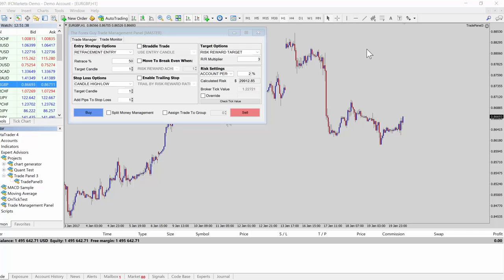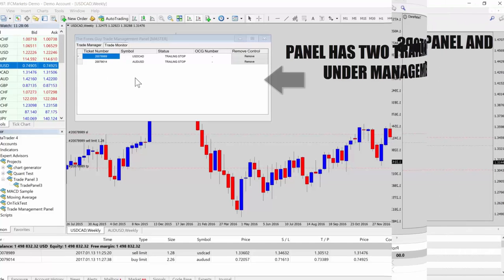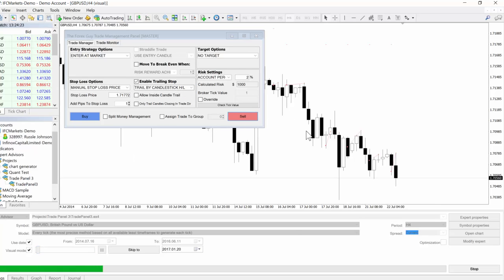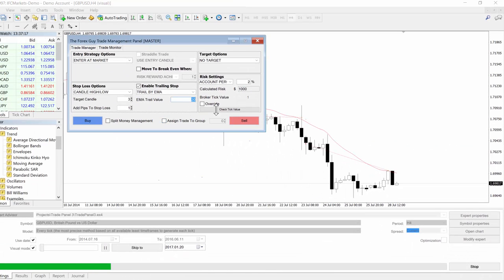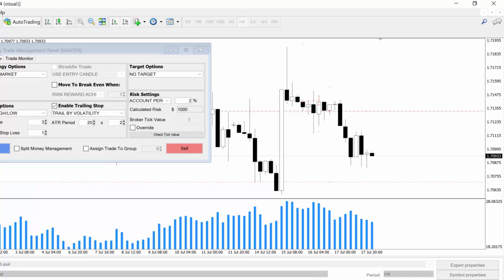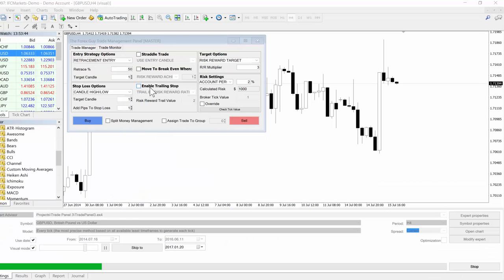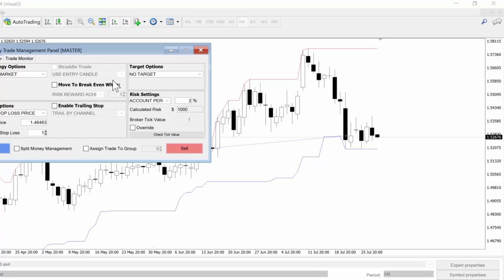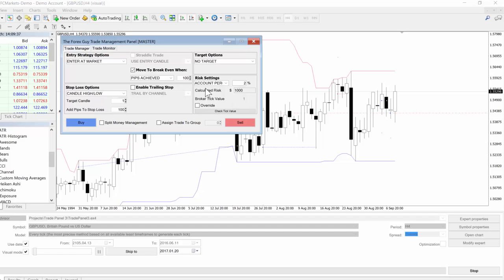The Best Trailing Stop Tool Ever Made - Trade Panel by The Forex Guy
Do you want to try this trade panel?

This video is covering the trailing stop strategies that my Trade Panel for MT4 can execute.

The panel automatically saves trade configurations, and auto restores them in you accidentally close down your MT4 or computer.

The auto restore feature allows for trailing stops to auto resume on reload.